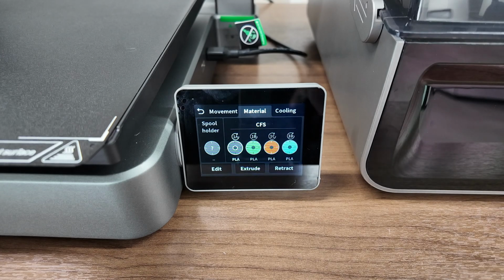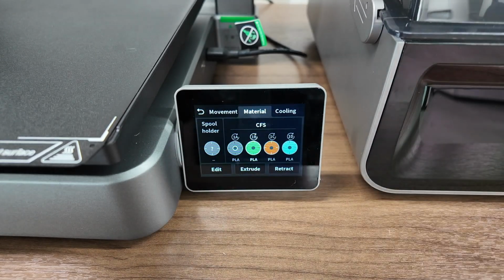Creality Hi Combo 3D Printer - Unboxing & Test Prints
Our Address:
36 Ditton Dr., Unit #3
Hamilton, Ontario
L8W 0A9